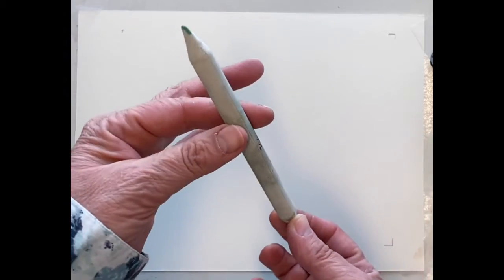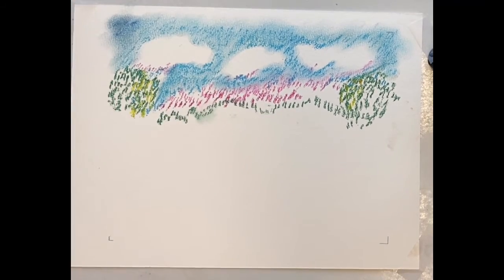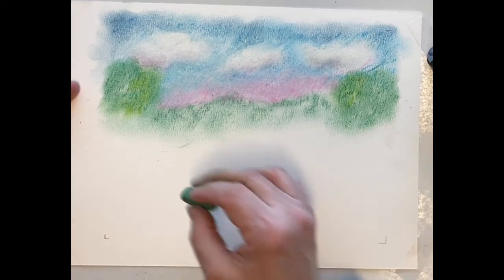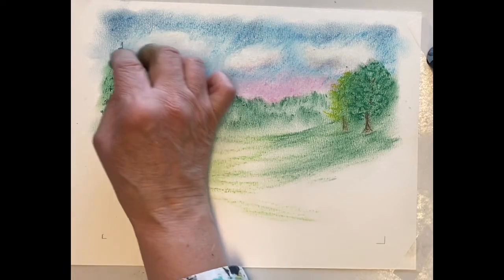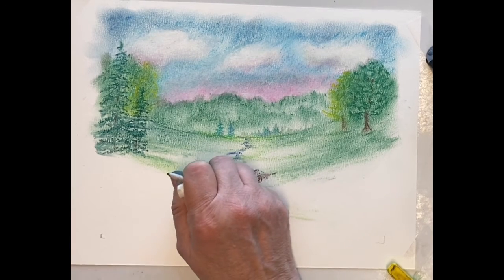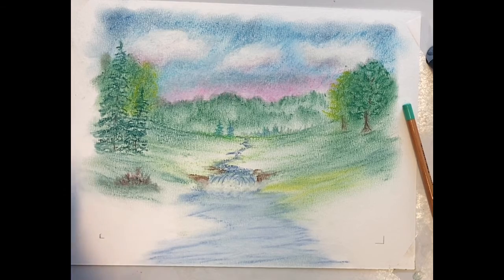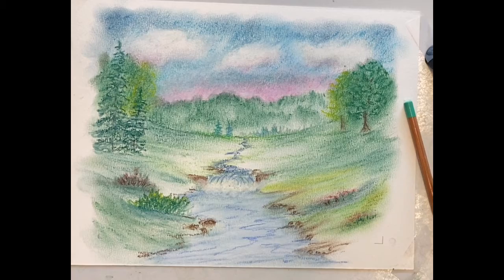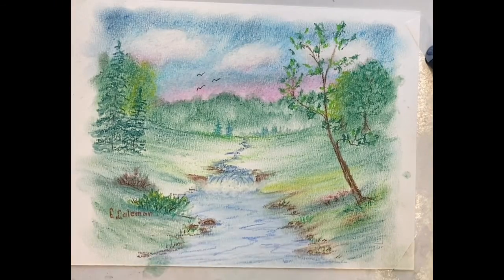An Irish Green Spring Day in Soft Pastels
by Eileen Coleman
To find your next great read, video or other Materials available at your Dearborn Heights Library go and click on our Catalog.